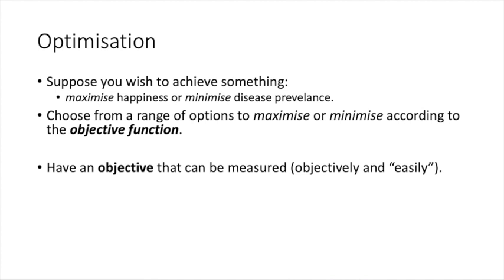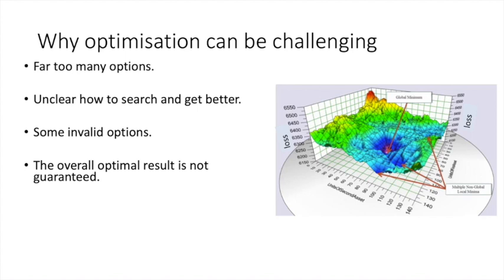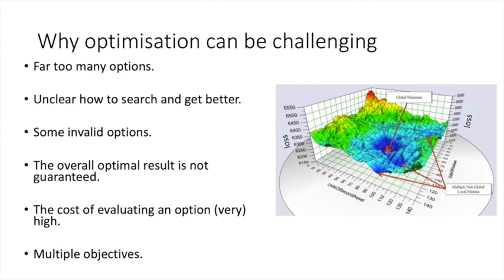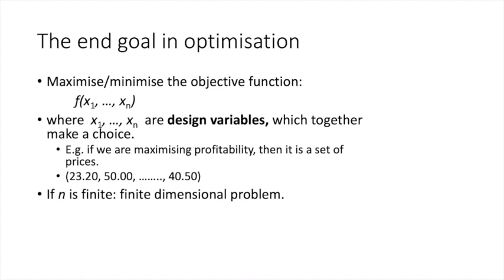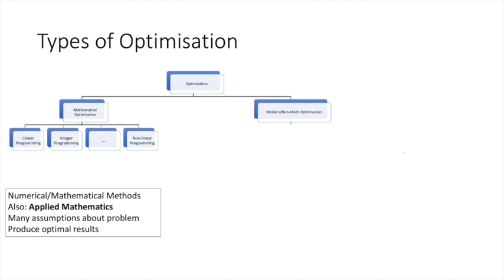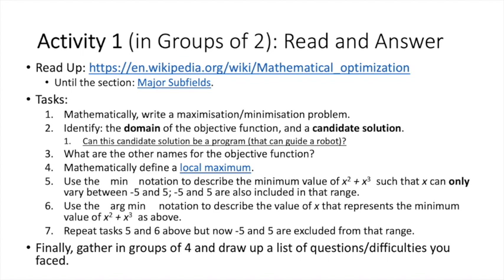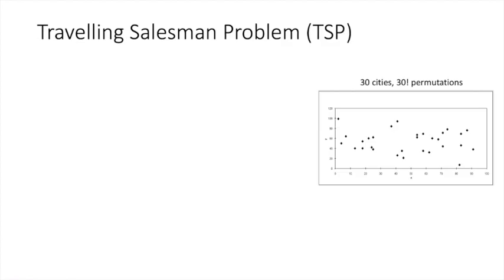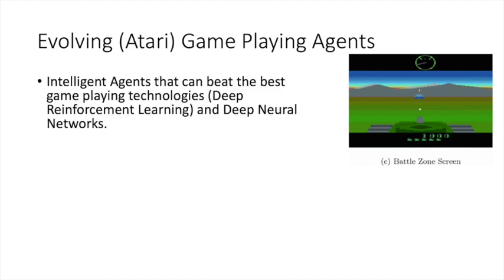Introduction to Modern Optimisation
This is a series of short videos on Modern Optimisation methods.